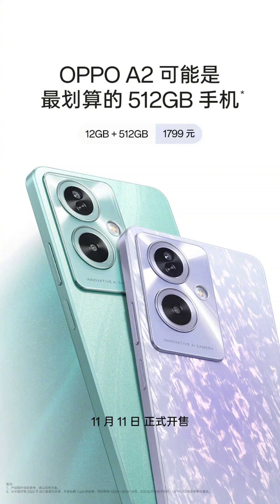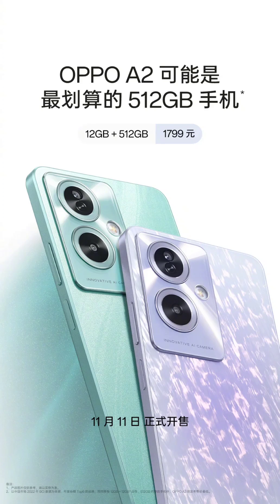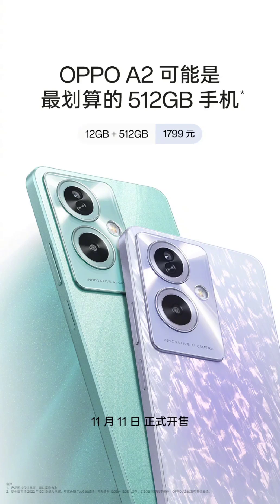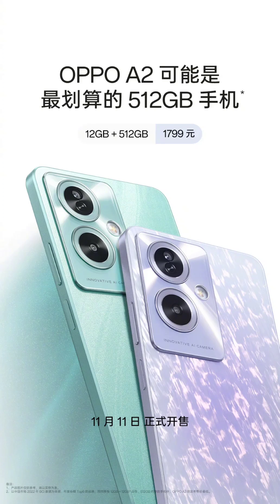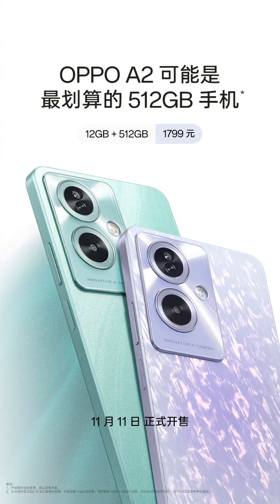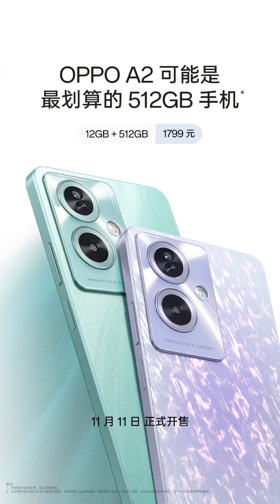Oppo A2 5G with Dimsnity 6080 SoC goes on sale in China.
Earlier this month, Oppo launched the Oppo A2 5G smartphone in its domestic market in China. What made this device attractive is the fact that it is the most affordable device with a 512GB storage option. Now, the smartphone has officially been made available to purchase in the country.